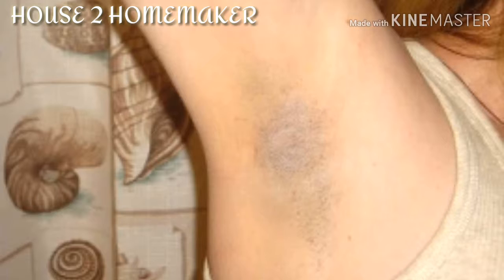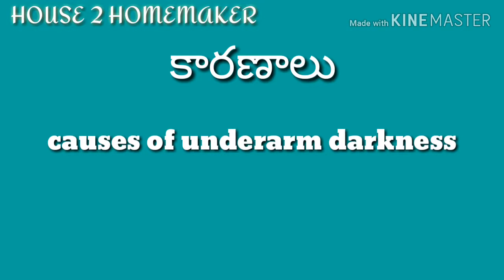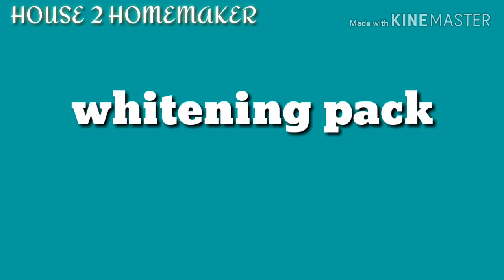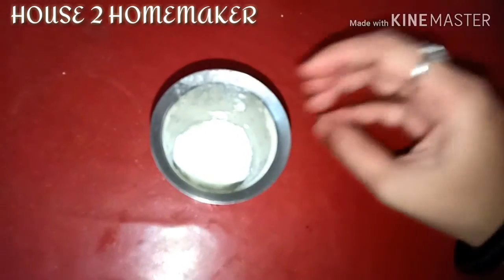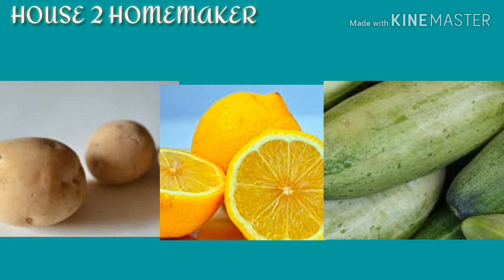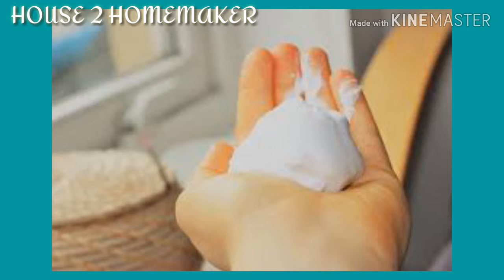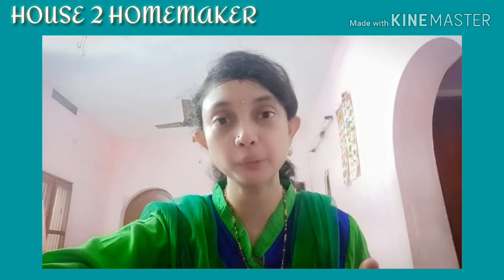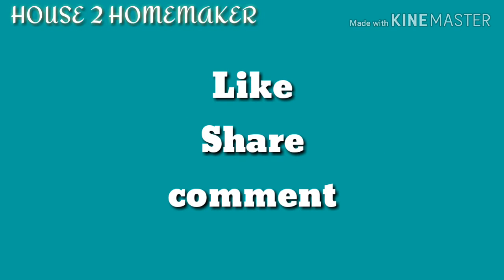How to get rid off darkness at home || చంకల్లో నలుపు తగ్గడానికి చిట్కాలు || simple home remedies